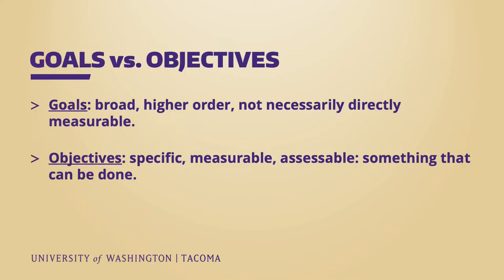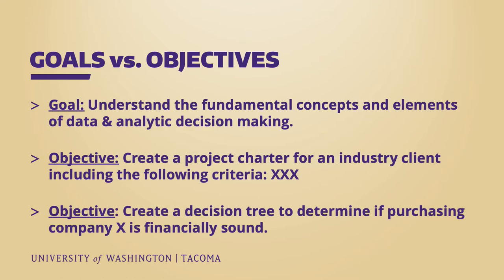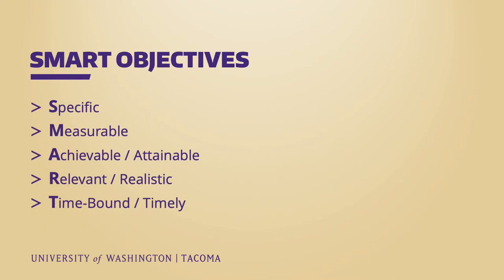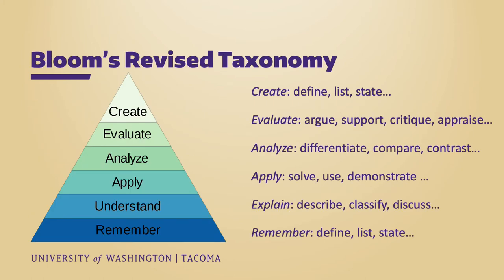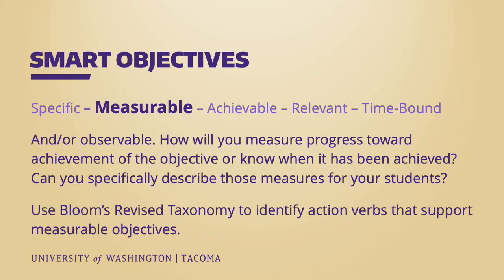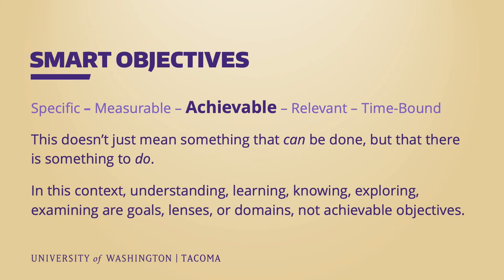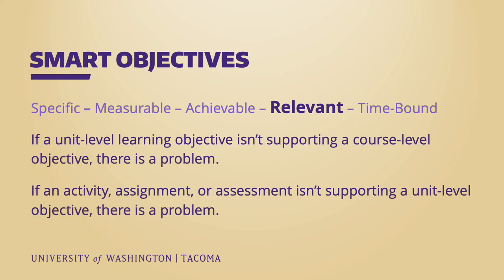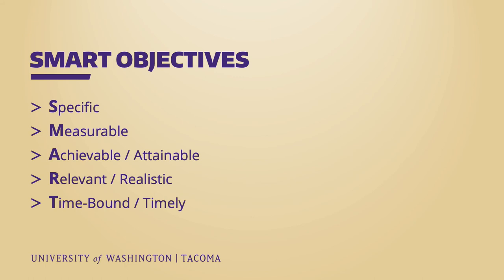Quality Learning Objectives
An overview of creating SMART, aligned learning objectives.